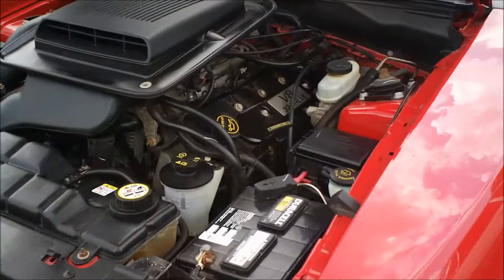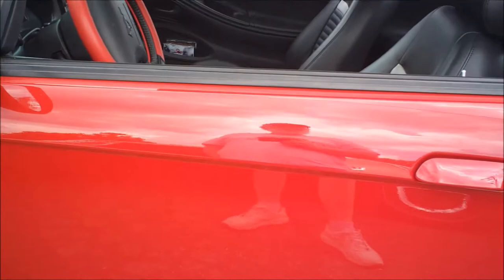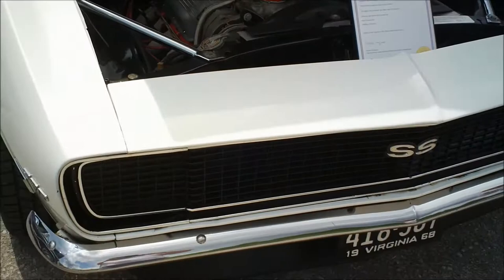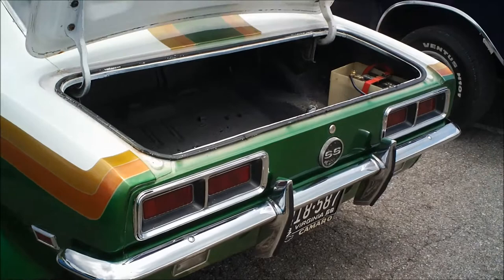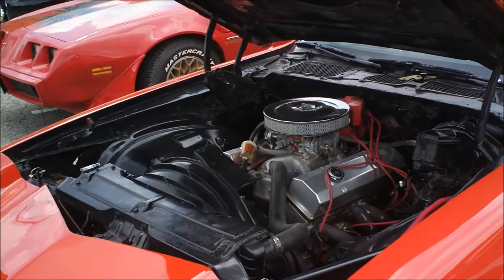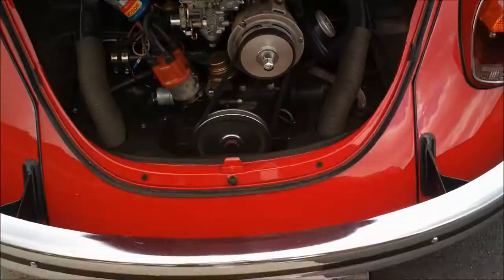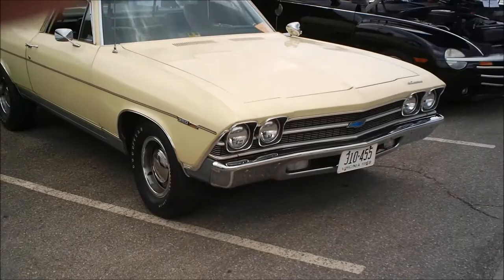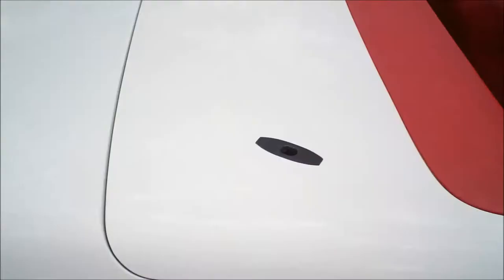Car Show Boones Mill Va #2 - 6/10/2018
Fun car show in Boones Mill Virginia (the world's moonshine capital)!  This is the second part of the show.  Cars include Camaro 396, Chevrolet Impala, El Camino, Mach 1 Mustang, VW and some others.